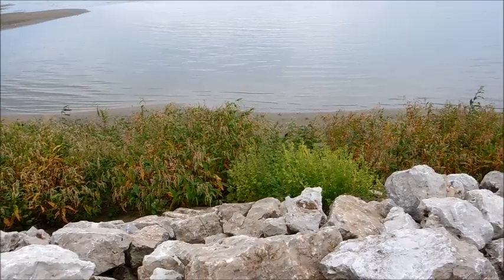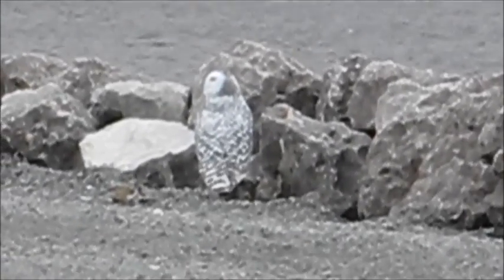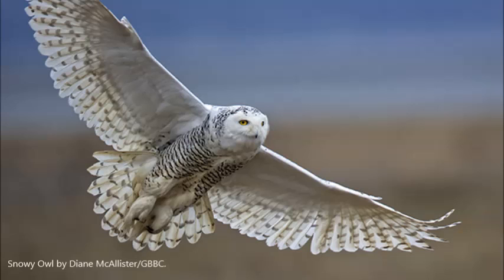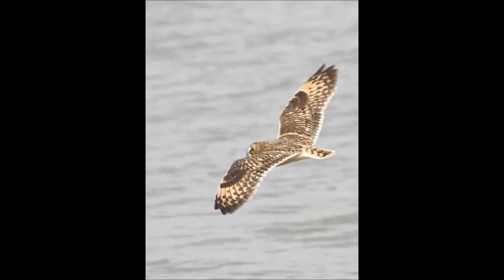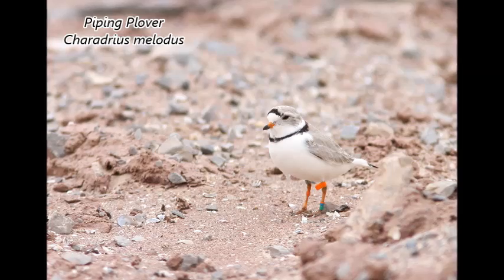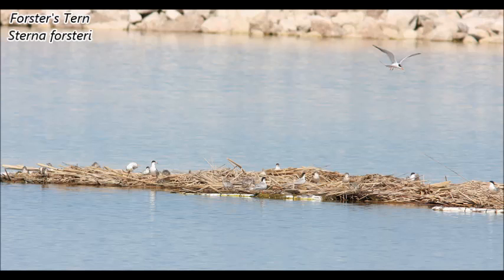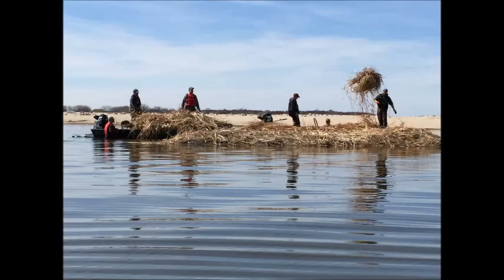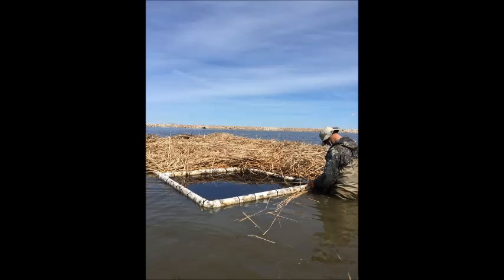Cat Island Restoration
Similar Projects:
Poplar Island Restoration:

Important Species:

Snowy Owls:
Territoriality and habitat selection of female snowy owls (Nyctea scandiaca) in winter:

Crested Cormorant:
Effect of In Ovo Exposure to an Organochlorine Mixture Extracted from Double Crested Cormorant Eggs ( Phalacrocorax Auritus) and PCB 126 on Immune Function of Juvenile Chickens:

Piping Plover:
A habitat-based population model for the Great Lakes population of the piping plover (Charadrius melodus):

Black Tern:
Effect of Floating Nest Platforms on the Breeding Performance of Black Terns: